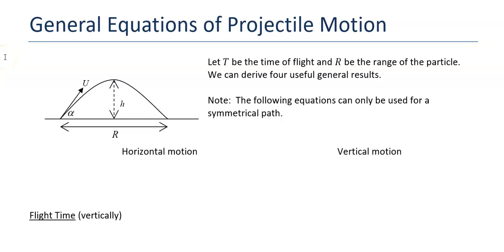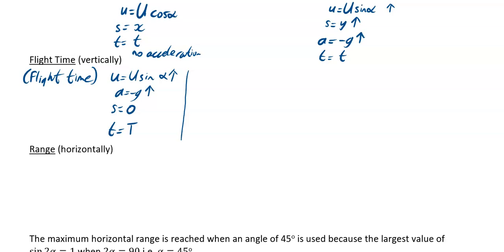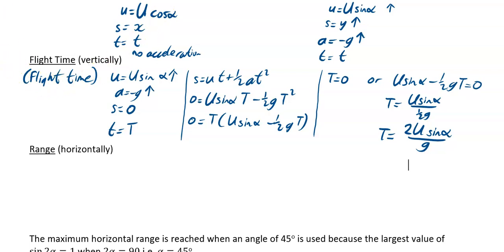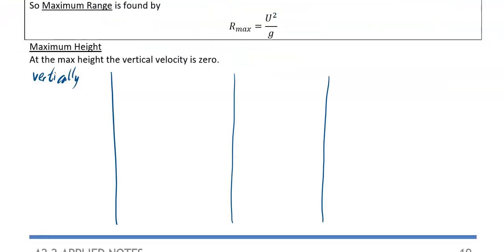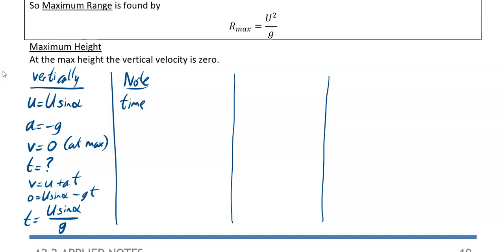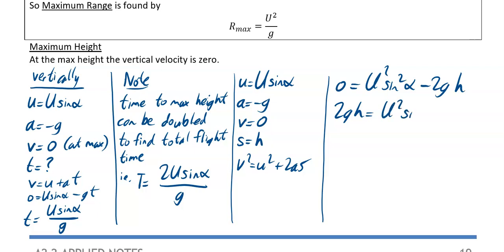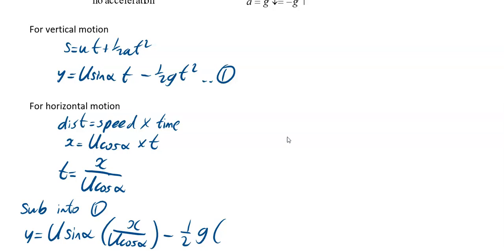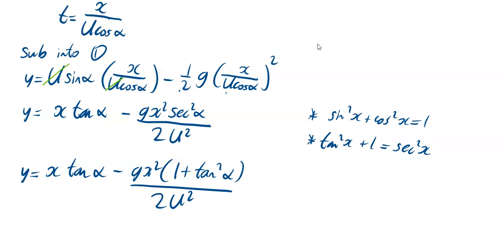Projectiles video 3 General Equations of Motion